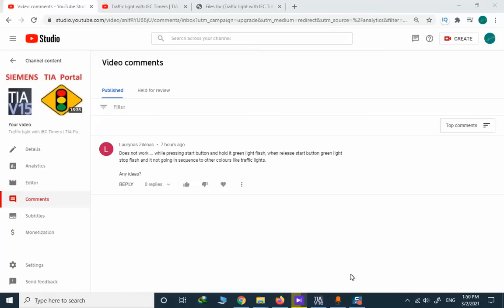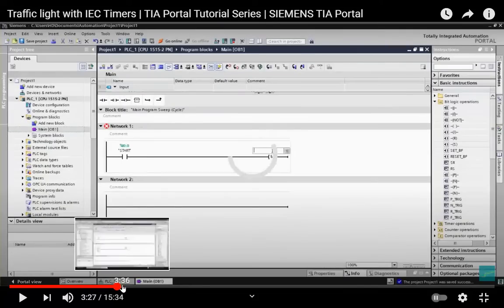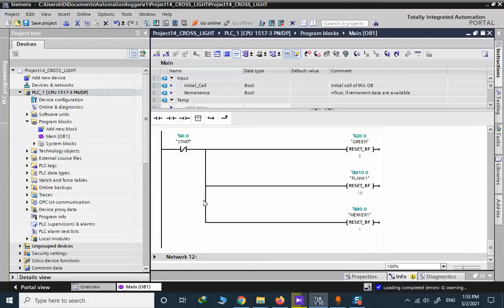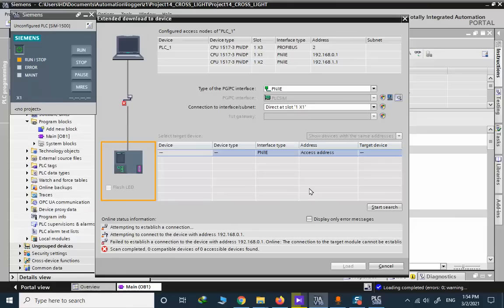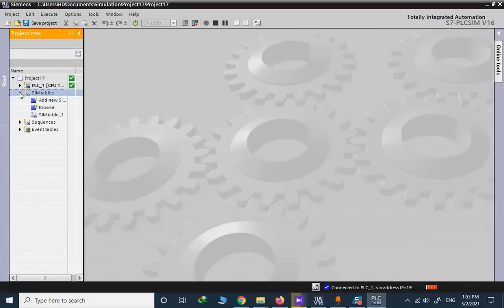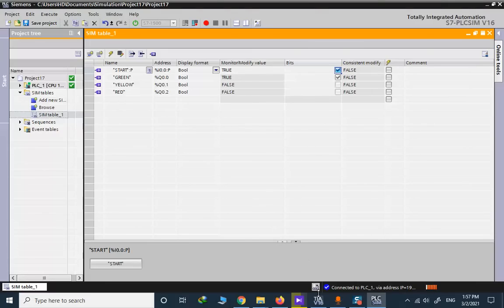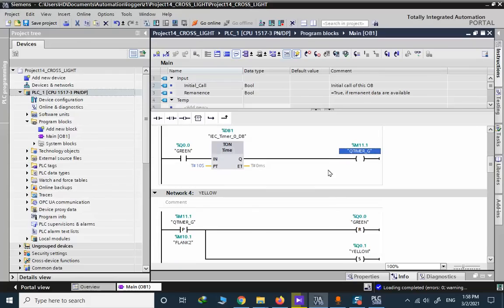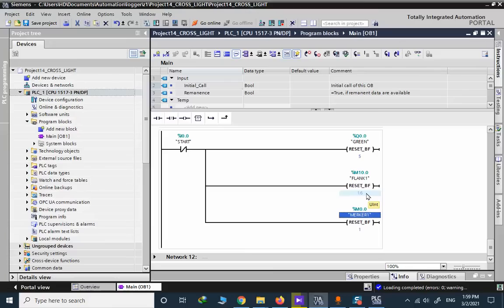Traffic light with IEC Timers revisited | TIA Portal Tutorial Series | SIEMENS TIA Portal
In this demo , we will revisit and see how to implement traffic light with IEC timers in TIA Portal. The hardware platform is S7-1500 and the application  is developed in LAD.